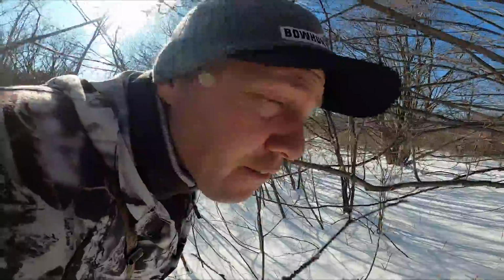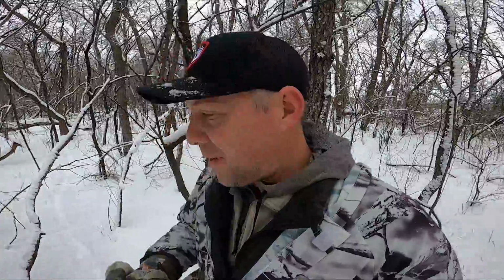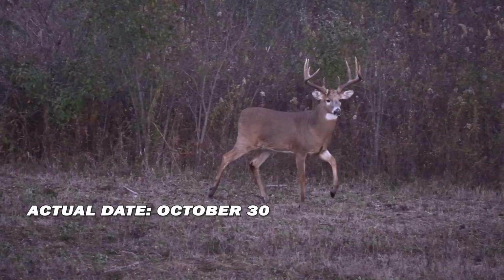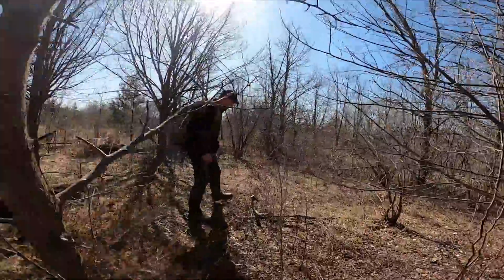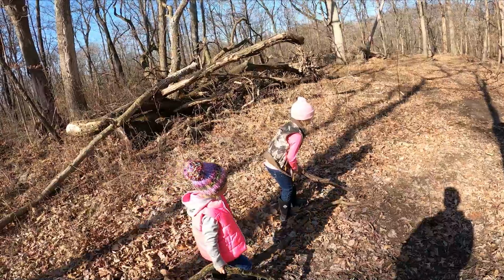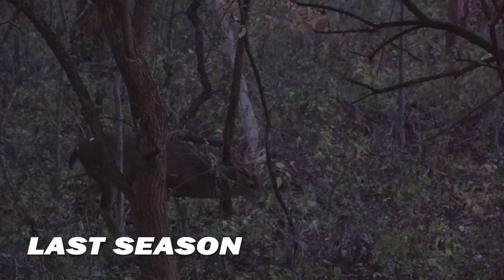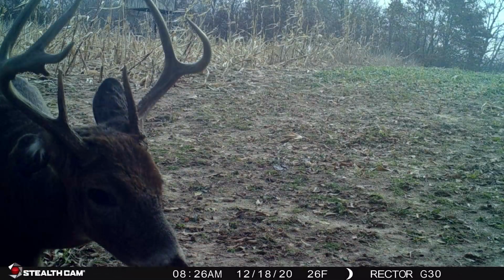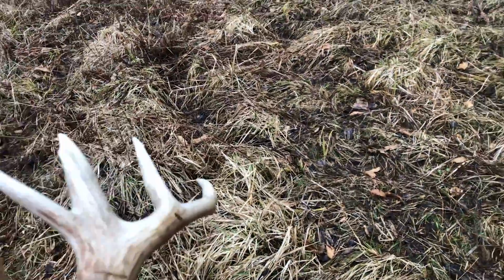Picked up a BOONER Shed! Shed Season Recap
Shed season is just about over as we begin to adjust our focus to turkey season. Follow along as Tom Alford and Tyler Rector take us with as they search for antlers from some familiar bucks.